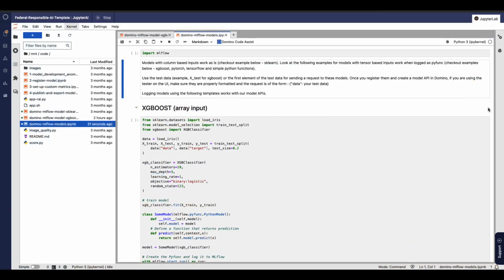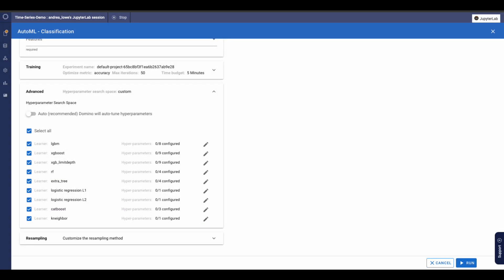Experiment tracking in the Domino Enterprise AI Platform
The Domino Enterprise AI Platform's scalable experiment management allows easy monitoring of training metrics with advanced reporting. It features automated insights for model training in popular ML frameworks and best-in-class open-source tools. Enhance collaboration with integrated search, experiment comparison, and team discussions.